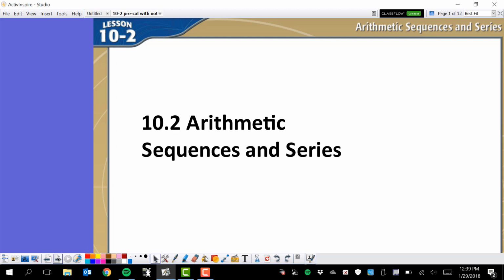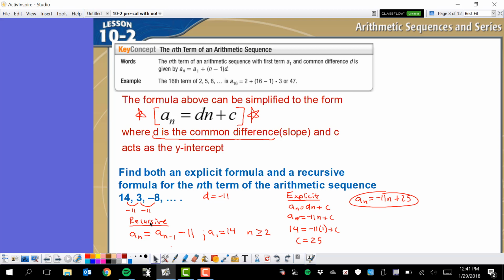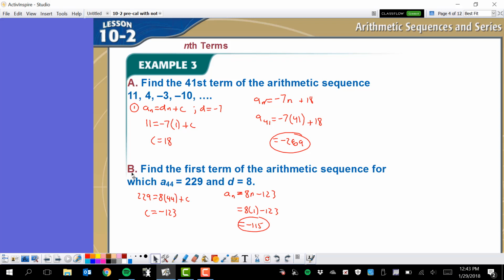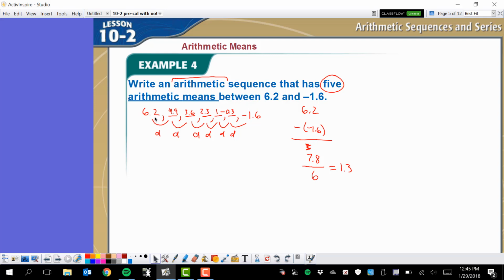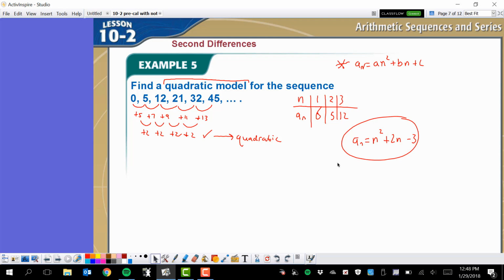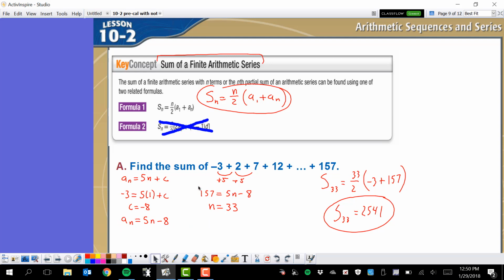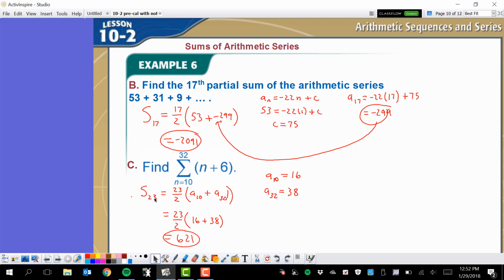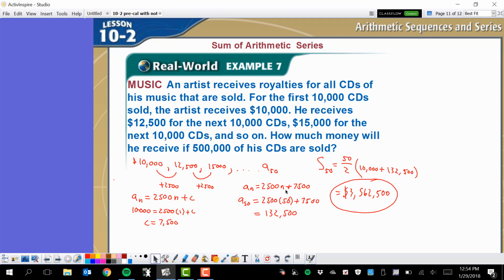Pre Calculus 10.2 Arithmetic Sequences